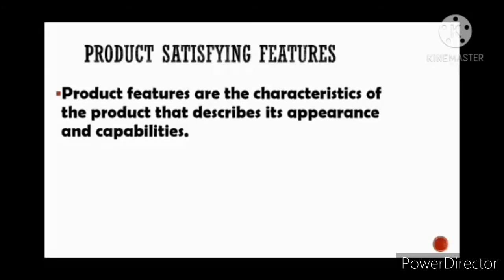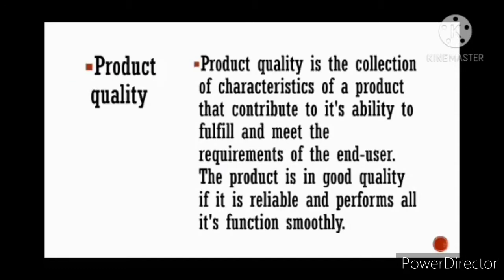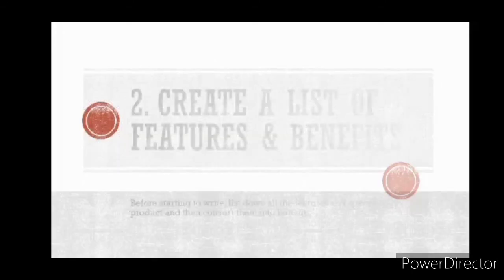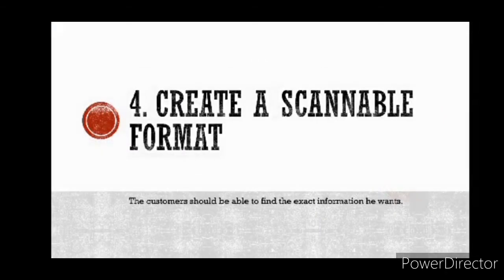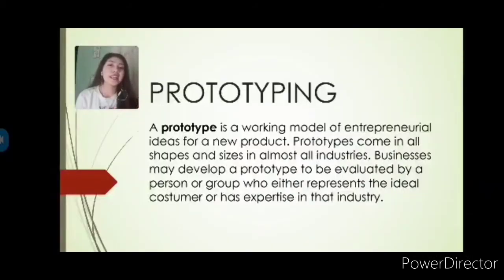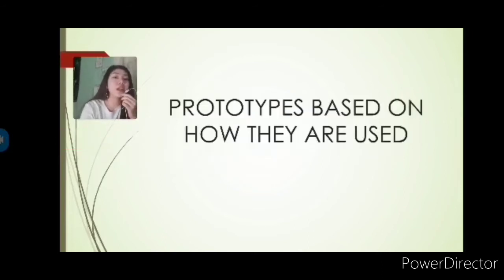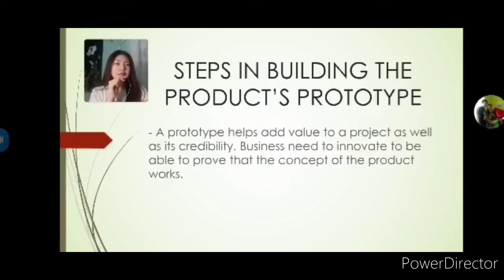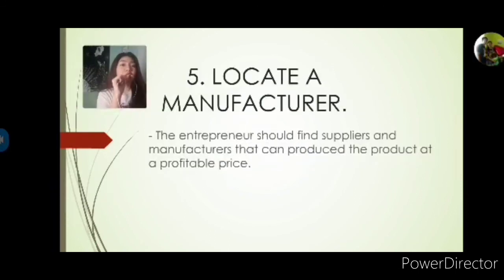LESSON 2 : PRODUCT DESCRIPTION AND PROTOTYPING